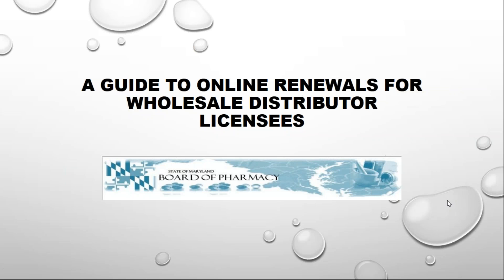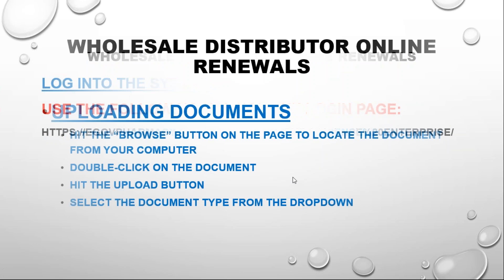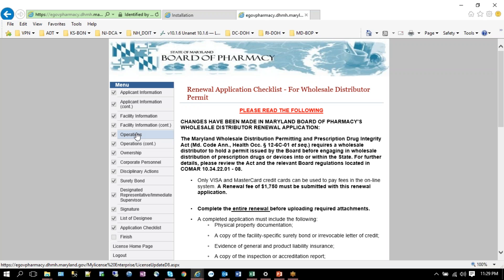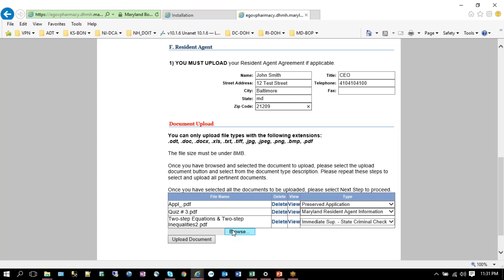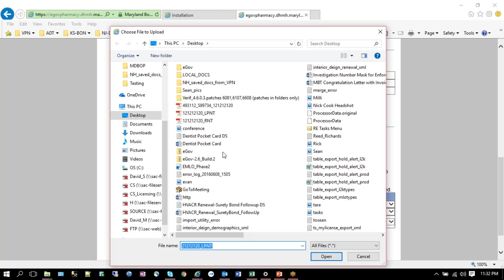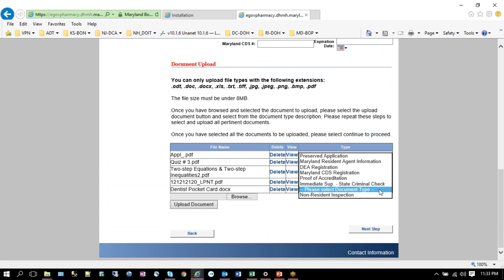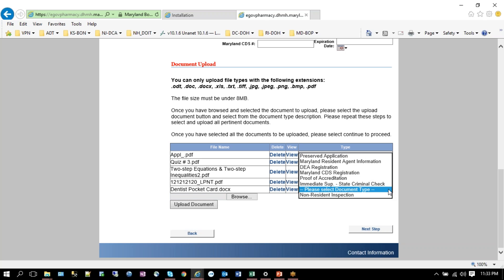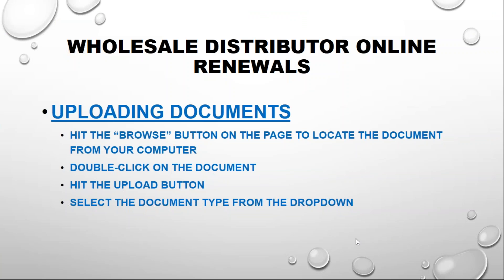Maryland Board of Pharmacy training for wholesale distributor license renewal (video 3)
Maryland Board of Pharmacy training for wholesale distributor license renewal (Video 3 -- Uploading Documents)